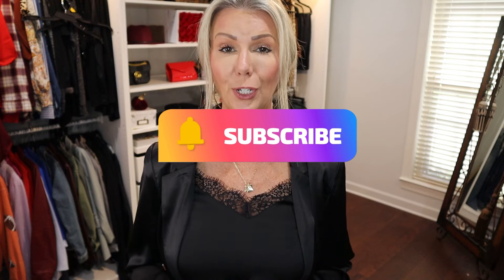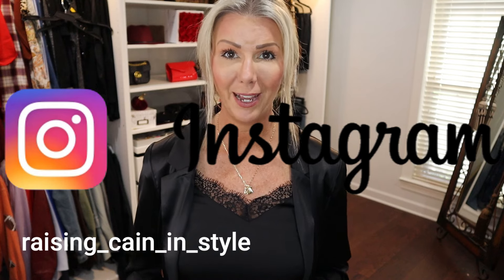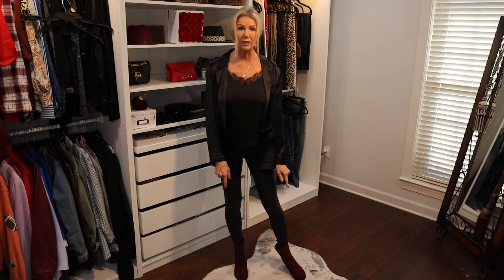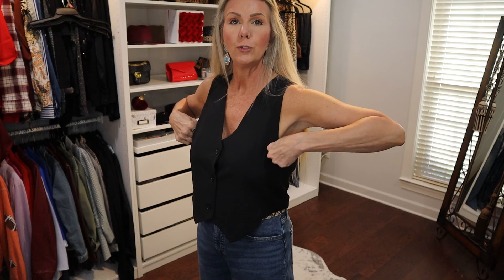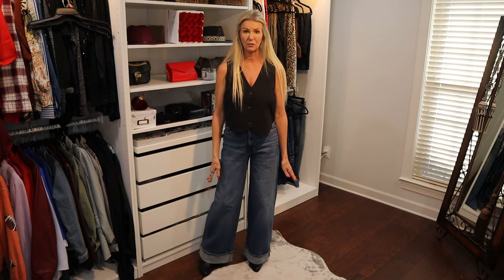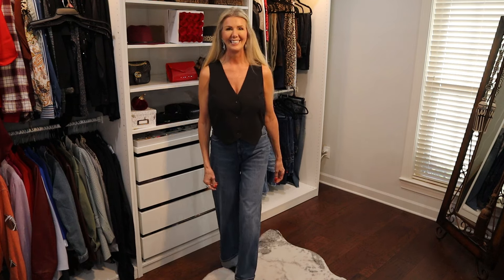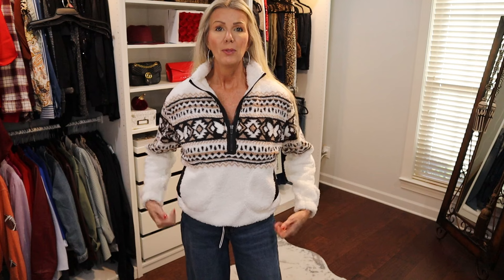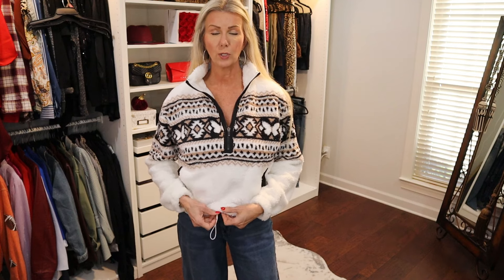Walmart Best Sellers Monday Edition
Outfit 1
Time and Tru Threader Earrings

Outfit 2
Jessica Simpson Turquoise Earrings

Outfit 3
Time and Tru Rhinestone Hoops

Outfit 4
No Boundaries Plush Pullover

Outfit 5
Rhinestone Hoop Earrings